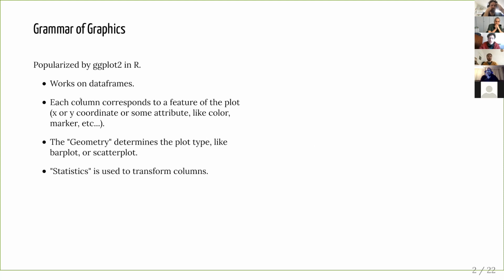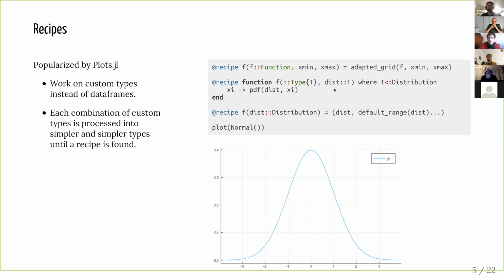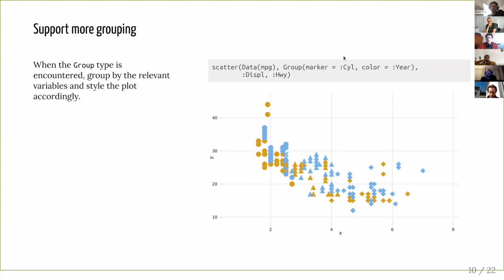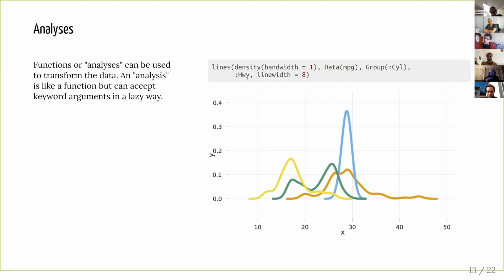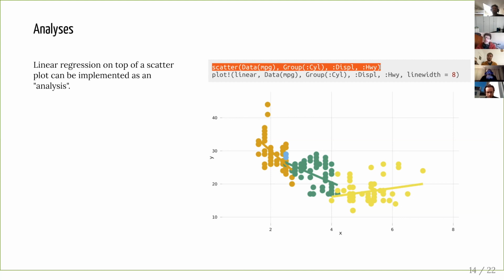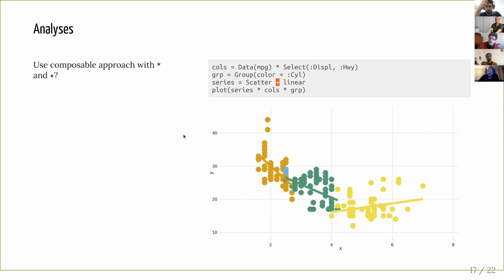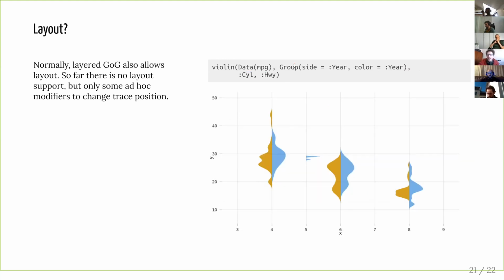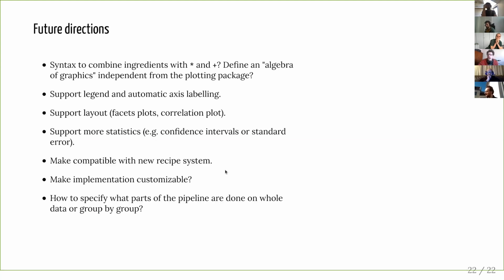Vizcon 2020: StatsMakie: a declarative approach to data visualizations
Presented by Pietro Vertechi at Vizcon 2020.

Bridging the gap between Grammar of Graphics and the Plots.jl recipe system.